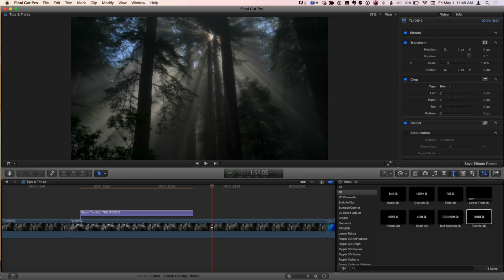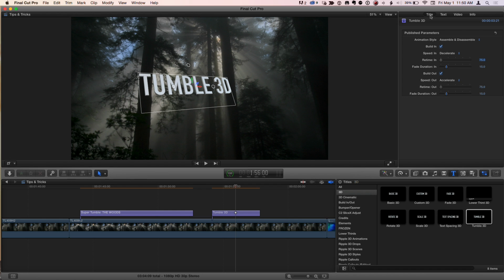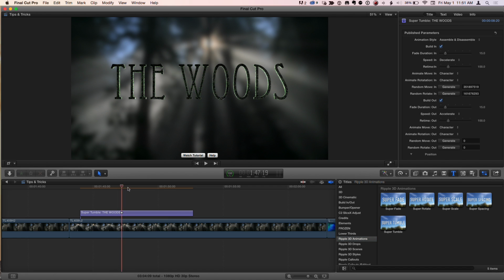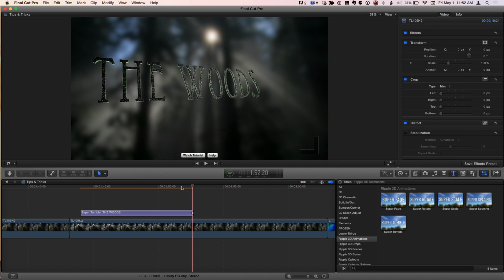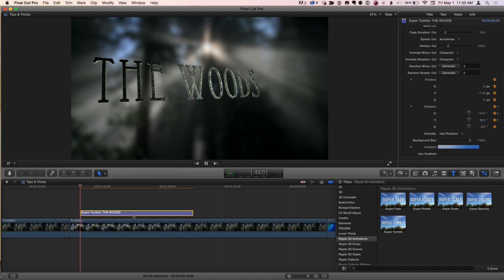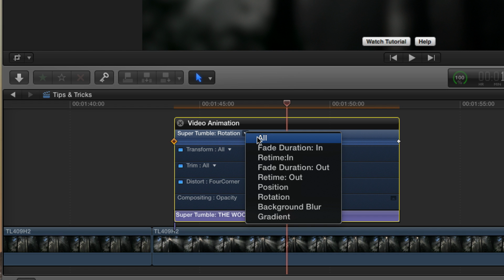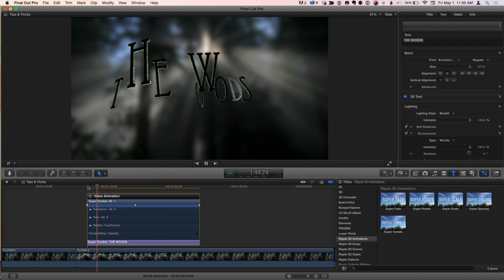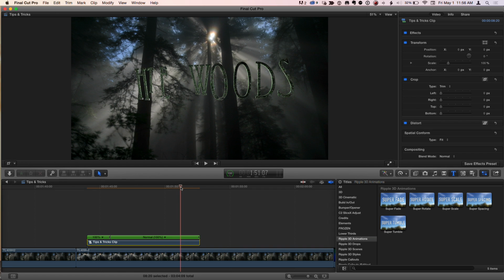MacBreak Studio: Ep. 313 - 3D Title Animation Tips in Final Cut Pro X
This week on MacBreak Studio, Mark shows Steve from Ripple Training some tips for animating 3D text in Final Cut Pro X.